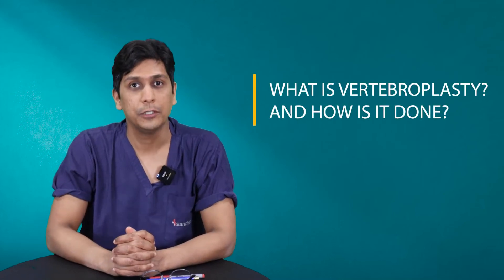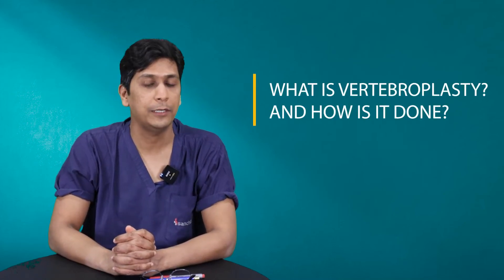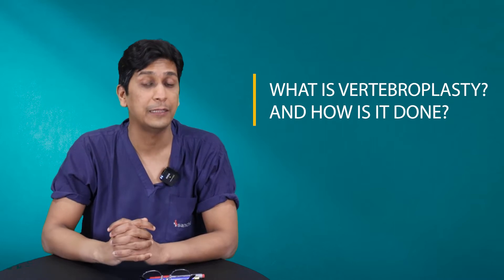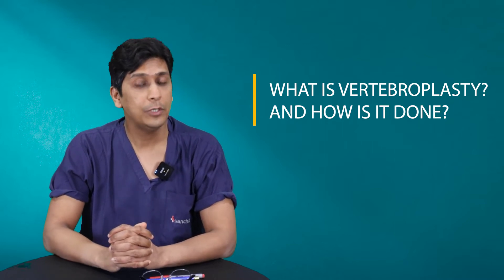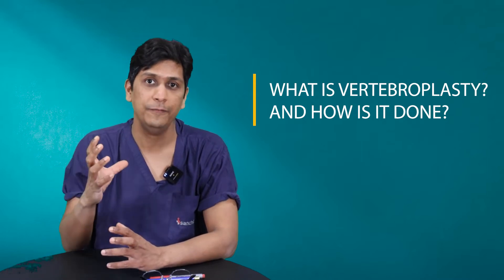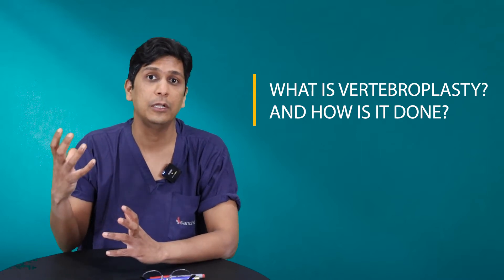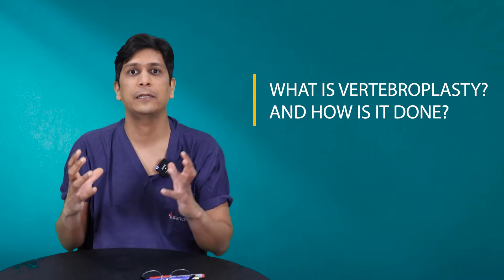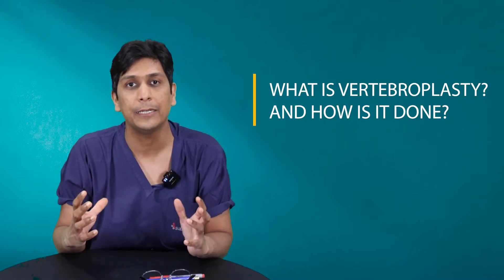What is Vertebroplasty? | How is it Done? | Dr. Ajay Kothari | Spine Surgeon at Sancheti Hospital